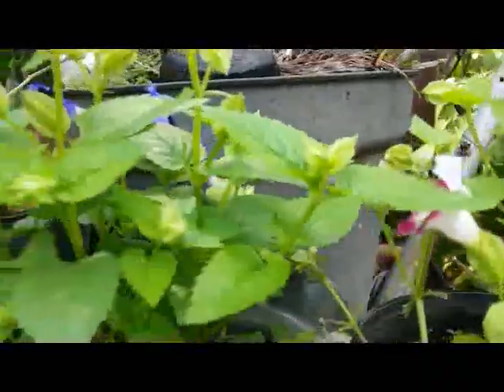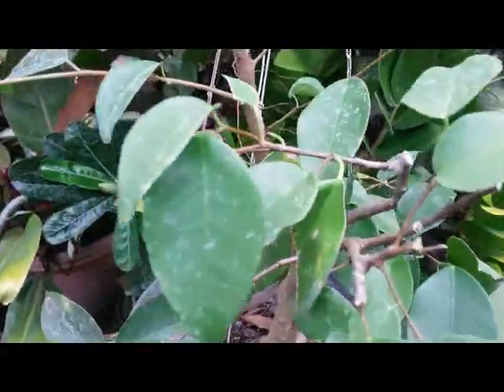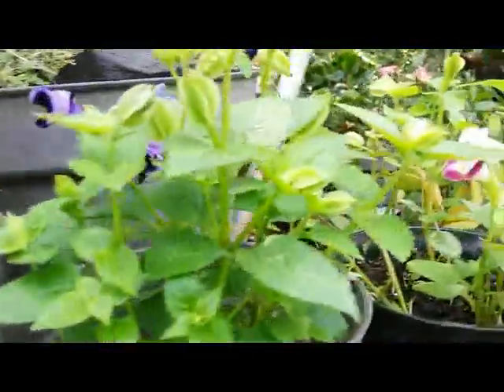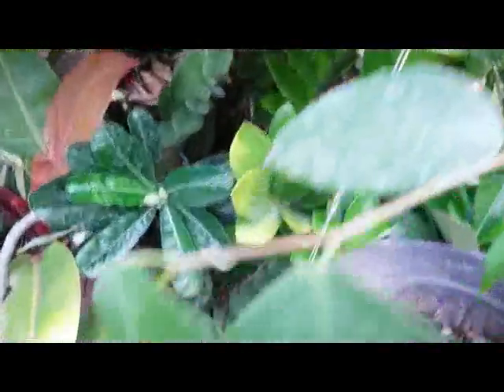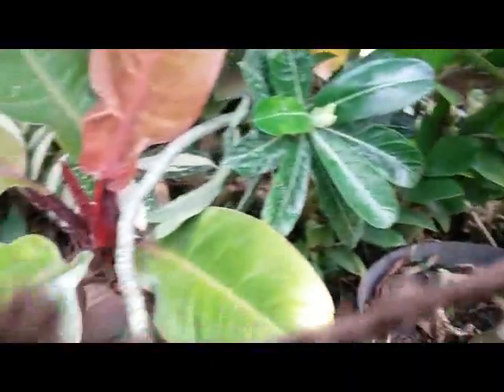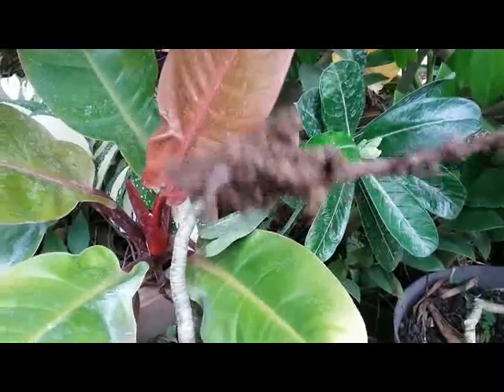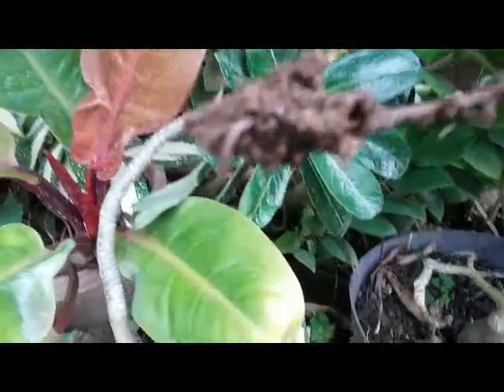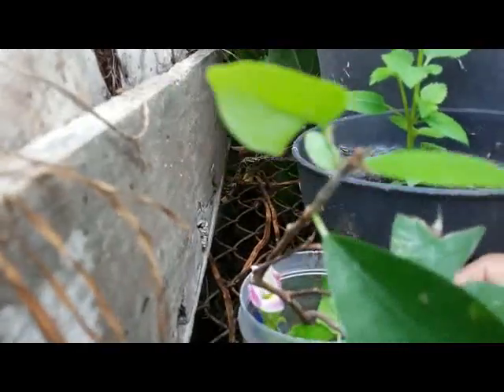Water Culture Method - Propagation Ficus Benjamina & Torenia Fournieri